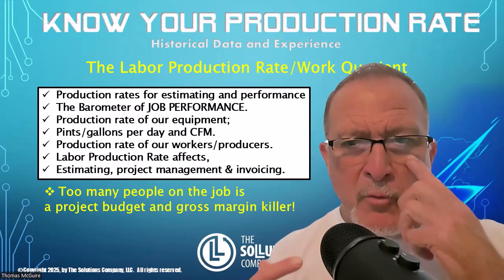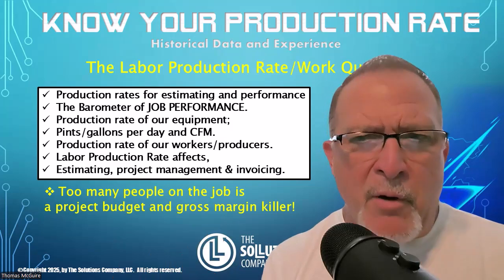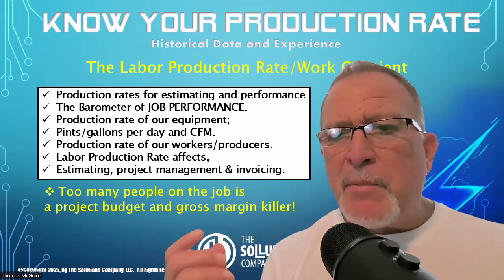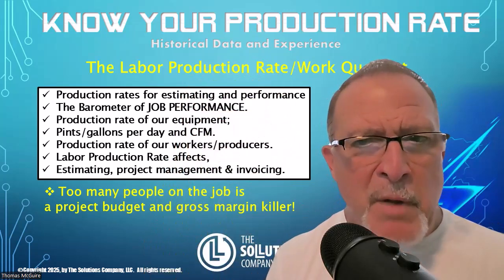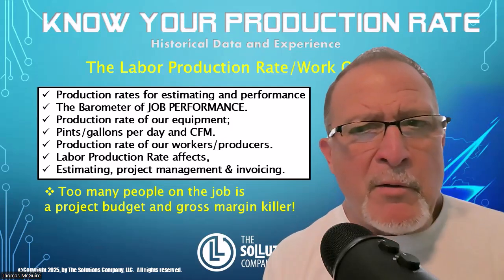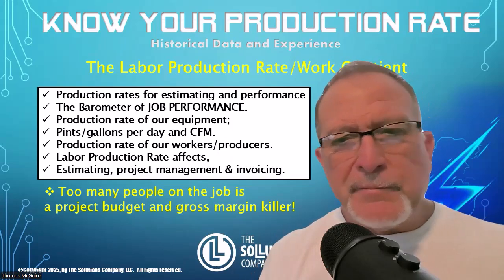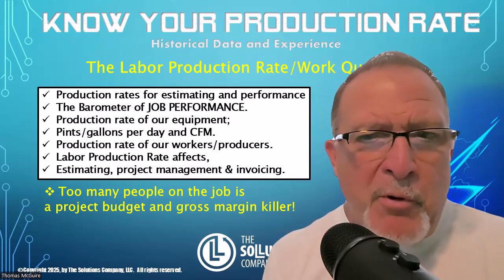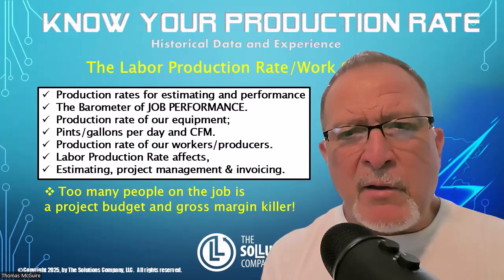Large Loss Mastery - Restoration Mastery University Class Summary PRODUCTION RATE CALCULATIONS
Large Loss Mastery Founder and creator of THE EDGE v3 estimating software, Thomas McGUIRE, explains how to calculate the production rate of restoration projects and why this very often overlooked calculation is one of the most essential calculations needed for estimating project billable costs and the project management of projects.  The number one factor in ALL projects is the Production Rate.  Learn how to master your production rates and create stronger bottom lines on your projects.